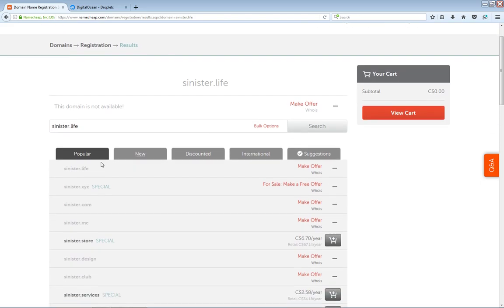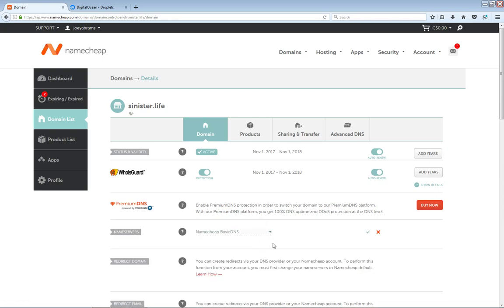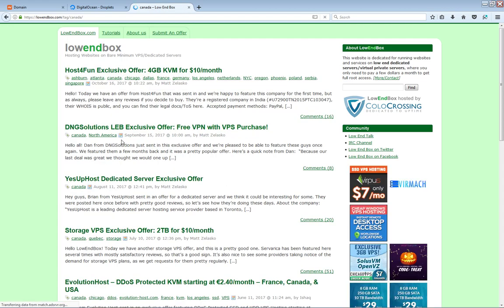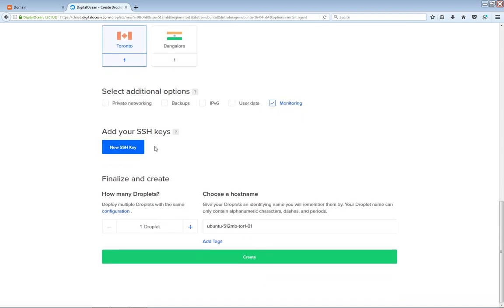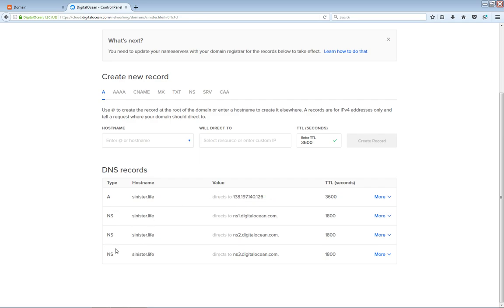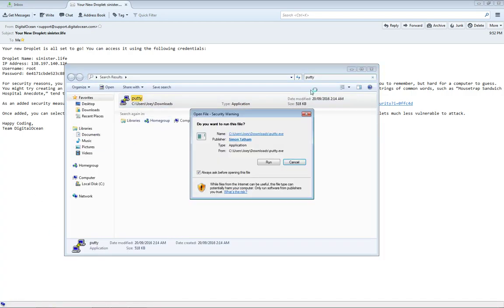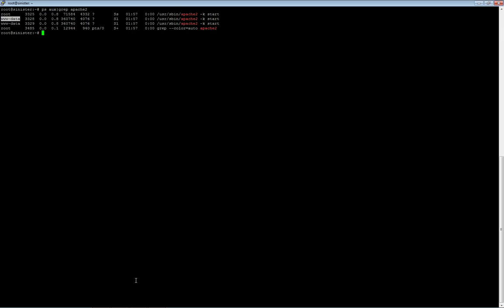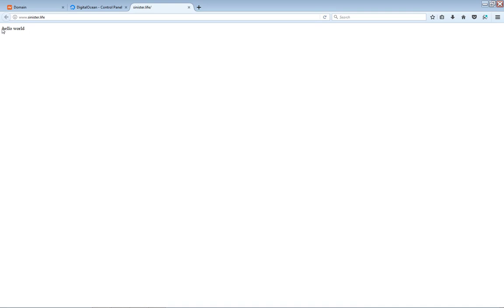Setting up your own Domain. Webhosting #1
Introduction video to  demonstrate  how to register your own domain and setup your own VPS (Virtual Private Server) to use for hosting your own domain.